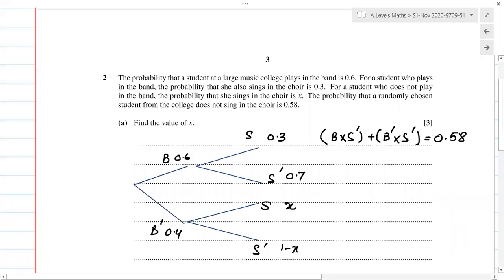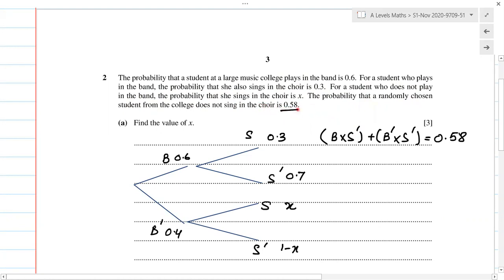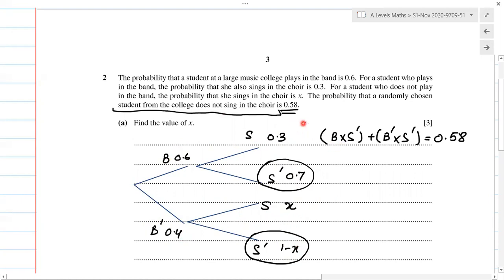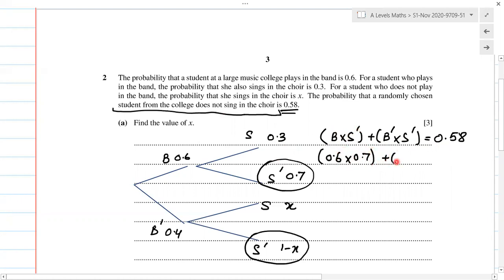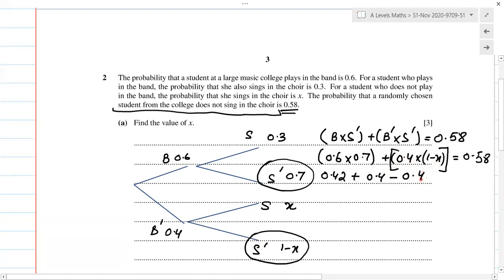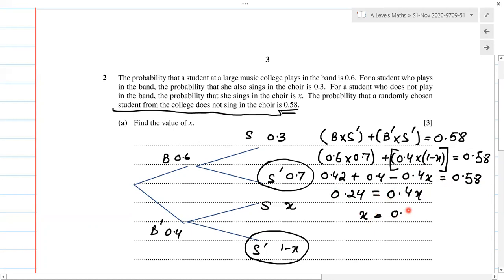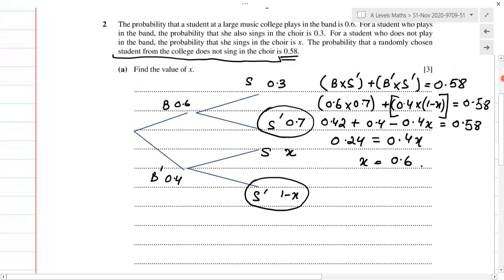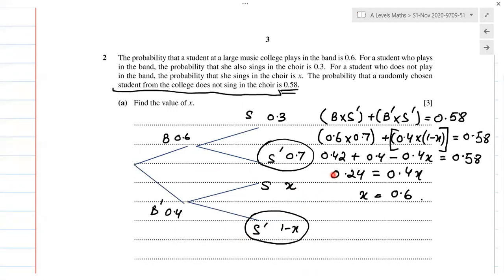Solved S1 Oct/Nov 2020 9709/51 Q2